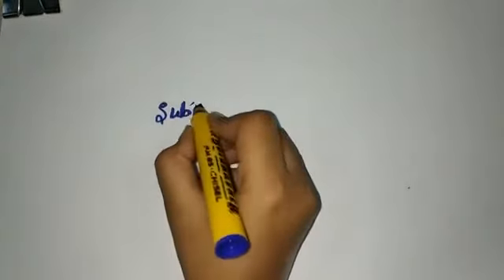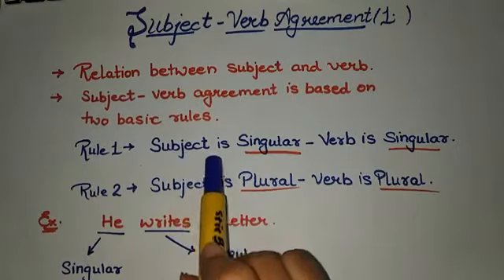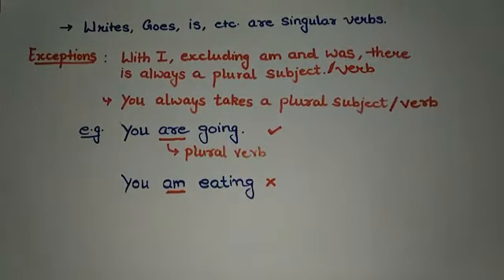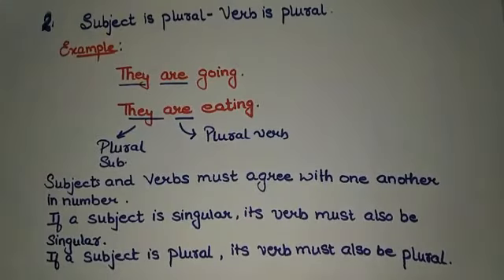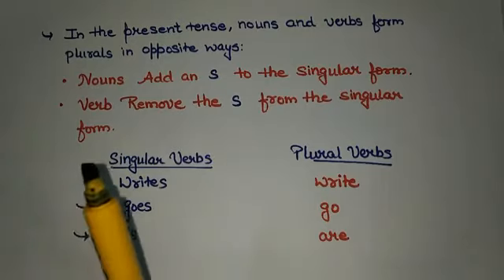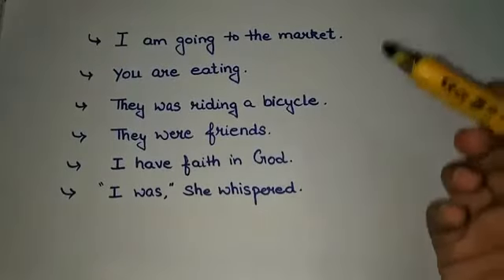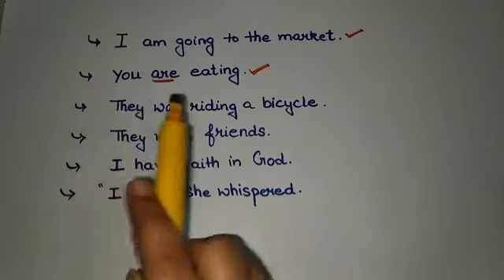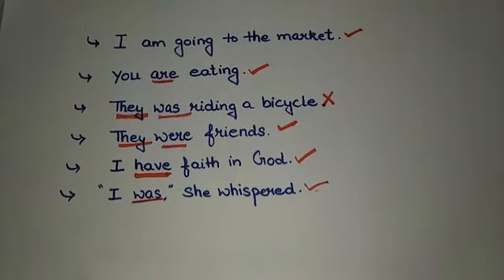Class 8th,English grammar.